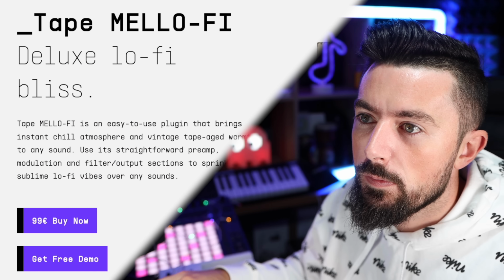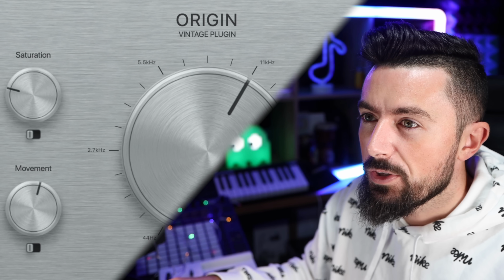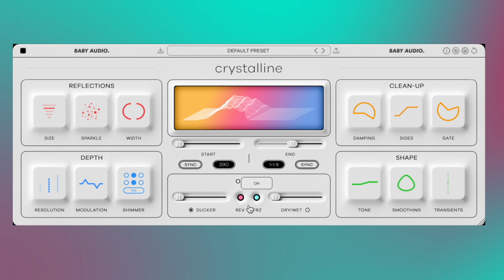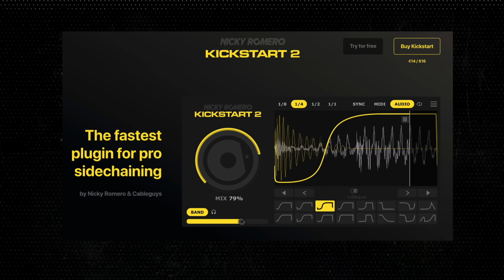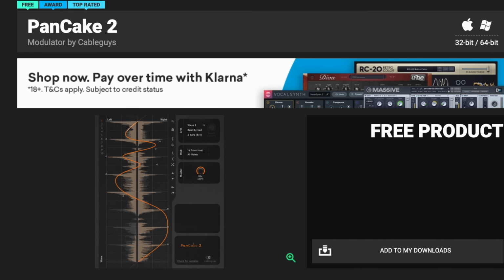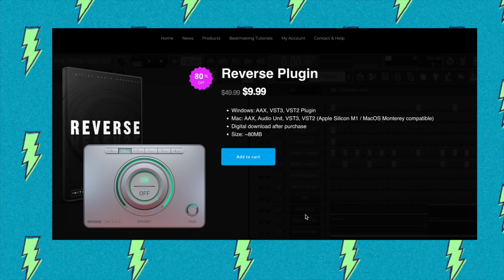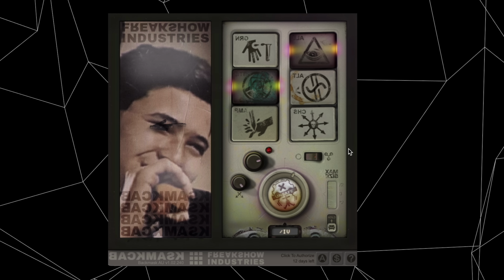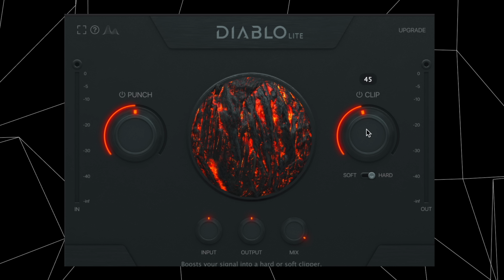11 FREE ALTERNATIVES TO POPULAR FX VST PLUGINS 2022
11 FREE Alternatives To Popular FX VST PLUGINS 2022

11 FREE Alternatives To Popular FX VST PLUGINS 2022